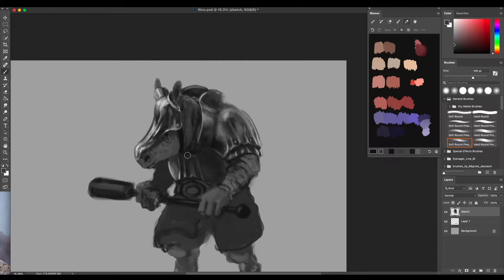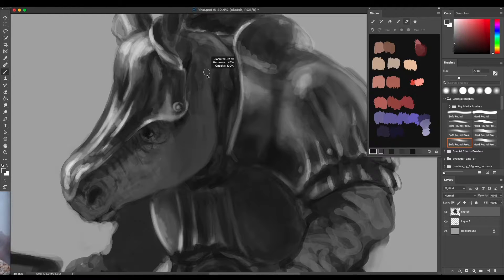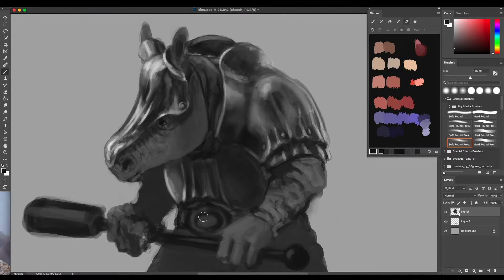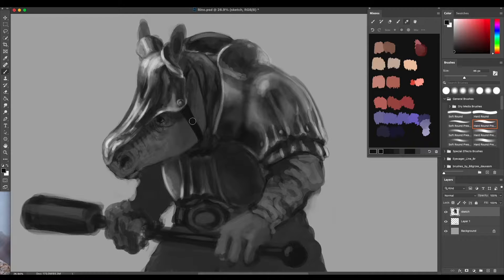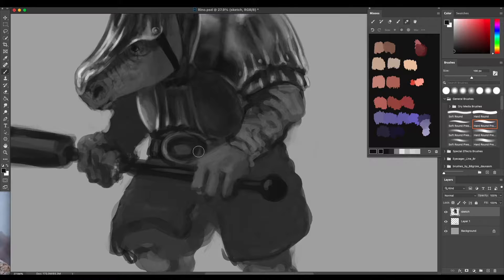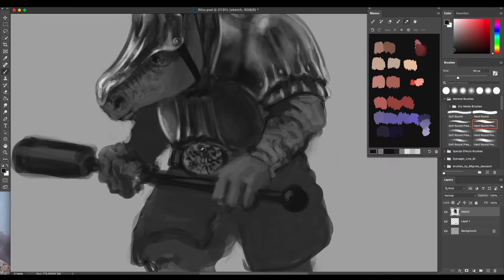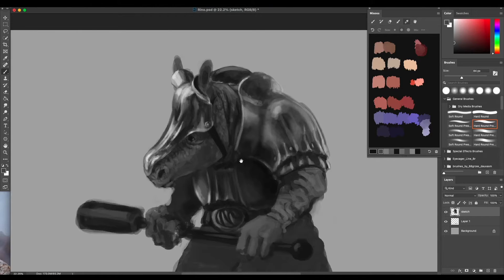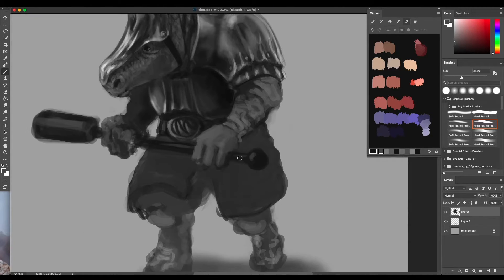MM Armored Rhino Part 6.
Oh boy there are a lot of parts! I hope this isn't getting boring. Like I stated earlier, My plan moving forward is to post the speed paintings on YouTube for the general public and to reserve these types of videos to the folks who are interested in seeing the process. In any even, I really hope you all enjoy and thank you for stopping by!